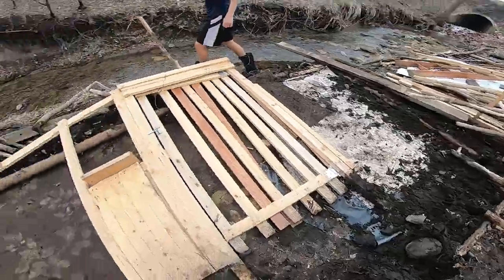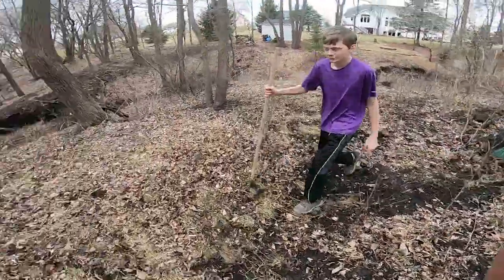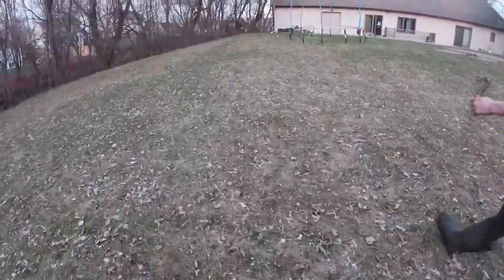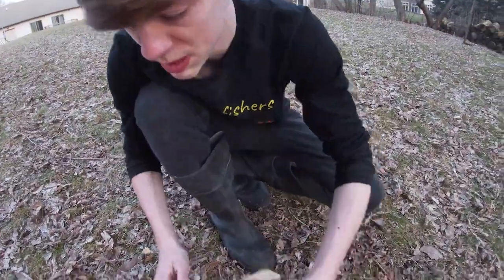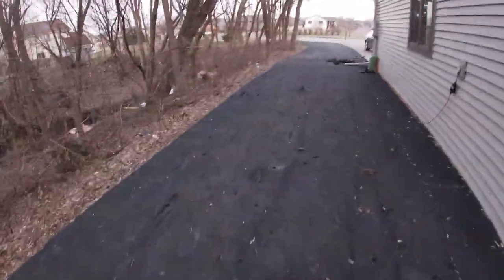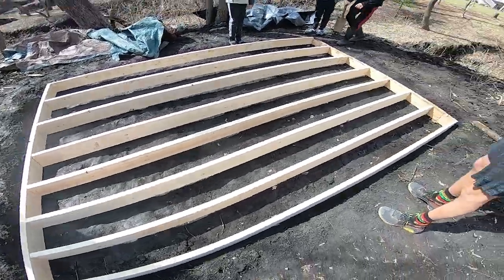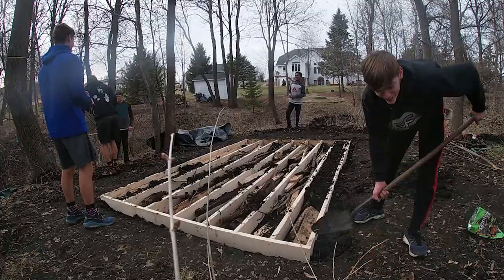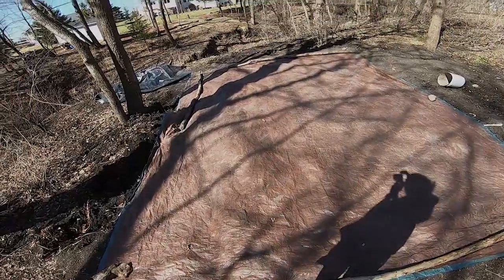Building the FOUNDATION to our New Fort! | Ep 2